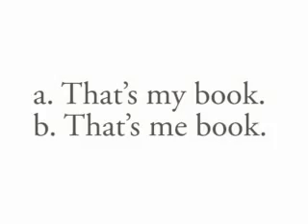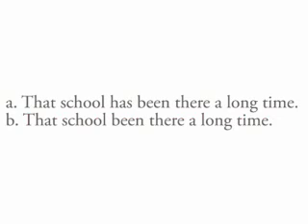#483 Different from vs than, Jim Carrey Myanmar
Is it a mistake to say "different than"?

I talk a bit about standard and non-standard English. I know "Standard English" is a vague and problematic term - but I think it can sometimes be useful. Maybe ... I started having doubts while editing. Well, I'll just cover this again one day and try explaining it better.

EDIT: Some people seem to think I am correcting Jim Carrey's English. Just to be clear: I am not talking about the grammar in Jim Carrey's video - I am talking about something I said in a previous video.
Today's STICK NEWS is about the video which Jim Carrey stars in.

I decided to delete all the comments abusing me for correcting Jim Carrey's English - because I thought they were pretty pointless. I wasn't correcting his English and yes, that would be pretty insensitive.

Show 483 Wednesday 29 August
The Daily English Show